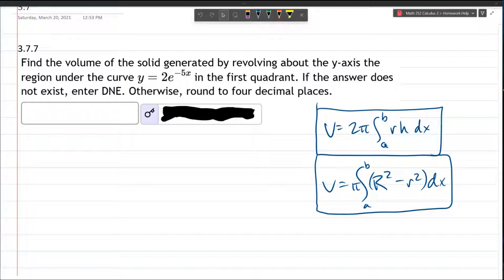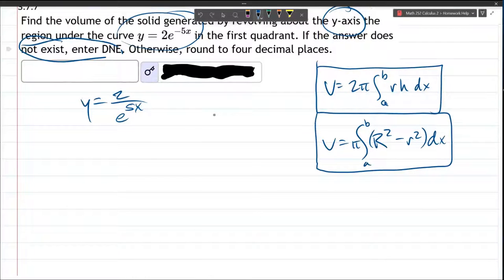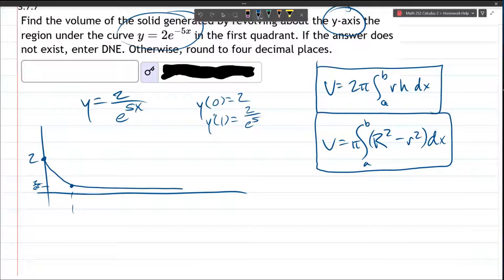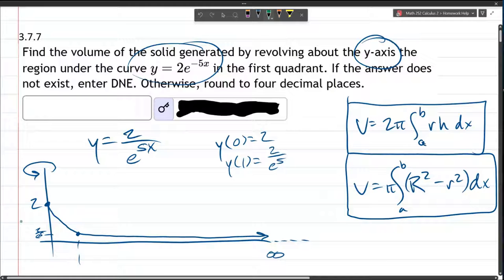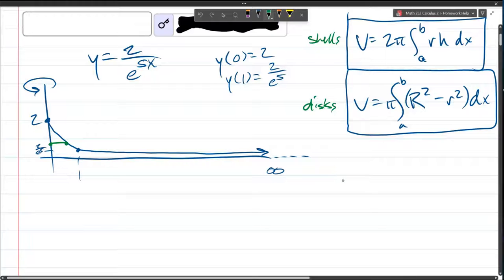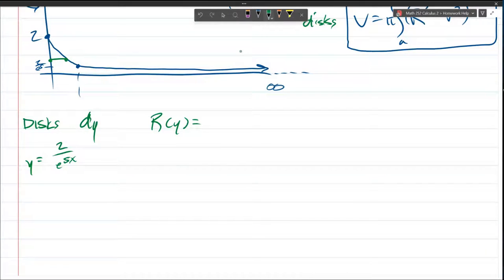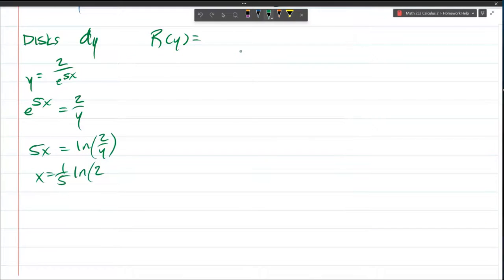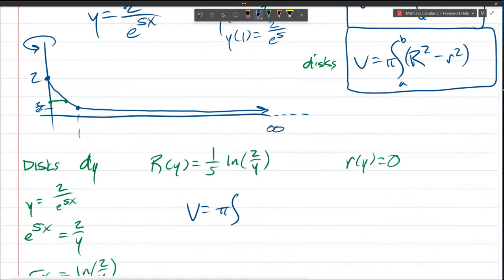Math 252 HW 3.7.10 Volume Of Solid Of Revolution With Improper Integral